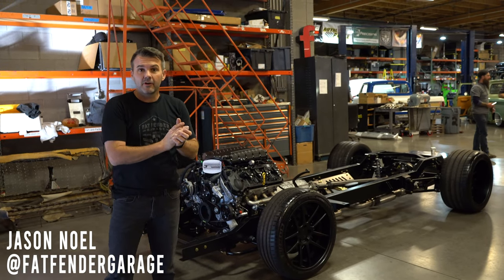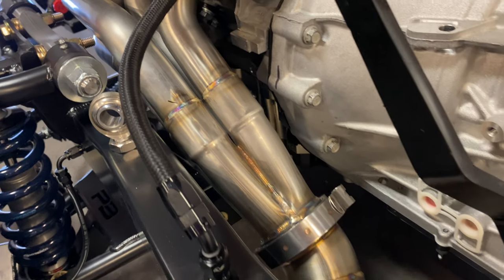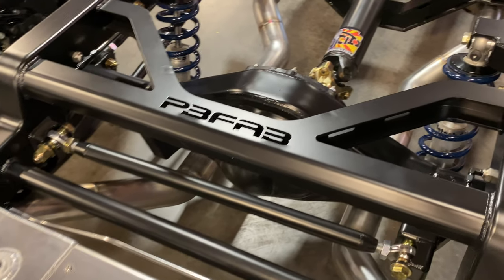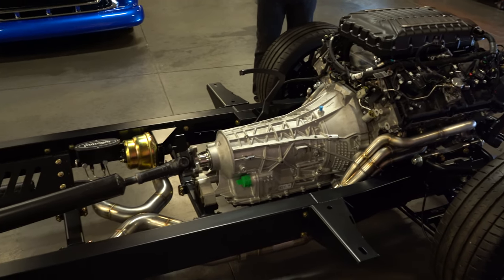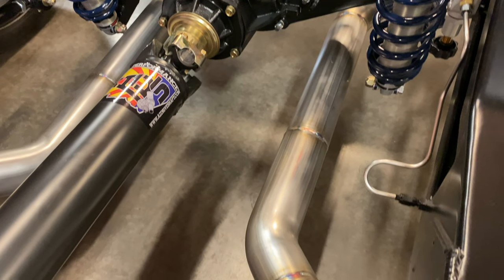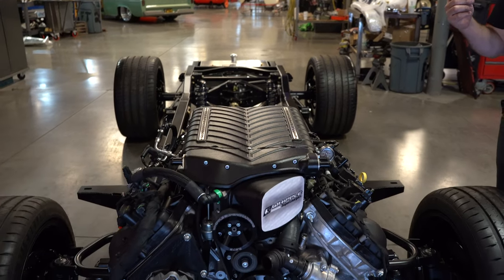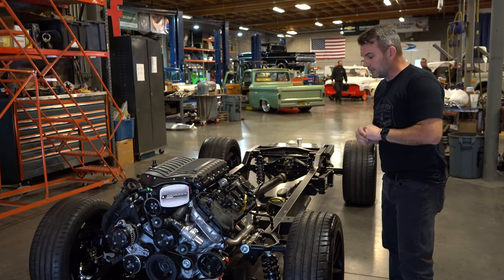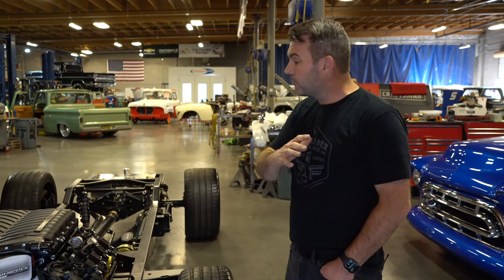The Ultimate Ford + Chevy Chassis [FULLY LOADED]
Make sure to follow us on Instagram or Facebook to see the behind-the-scenes on our builds and projects, and subscribe to our channel and hit the little bell icon so you don't miss a video.

Check out our site for hundreds of quality and custom products for classic trucks. Chevy, Ford, GMC, you name it.